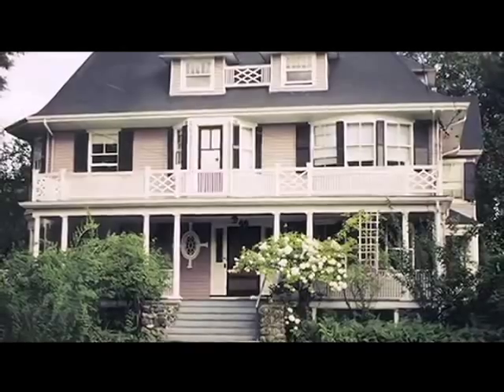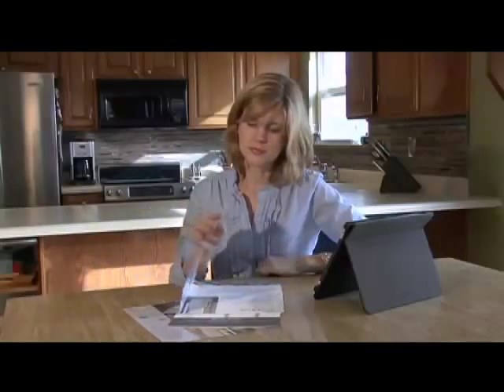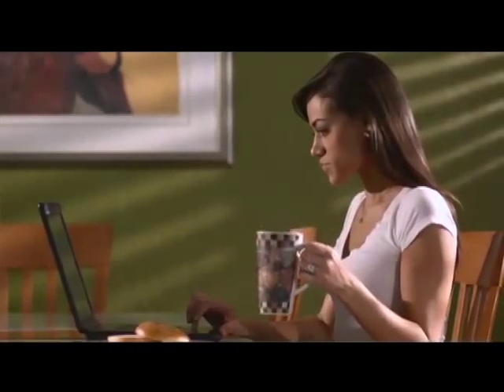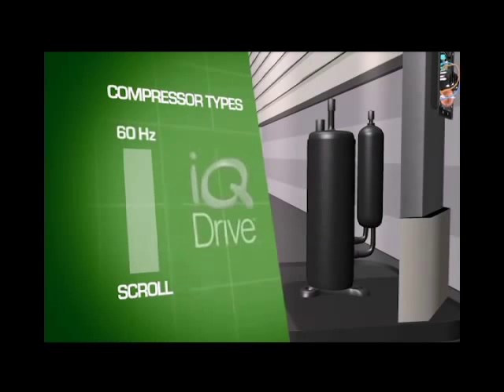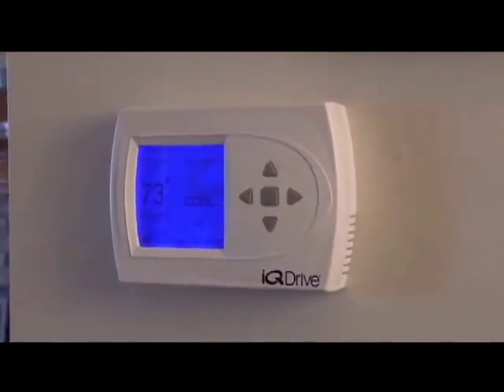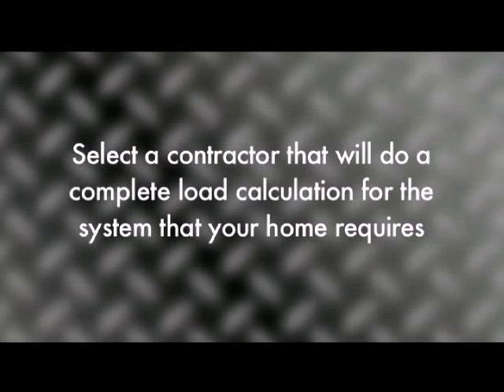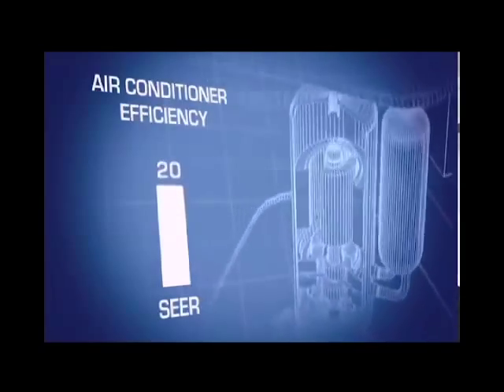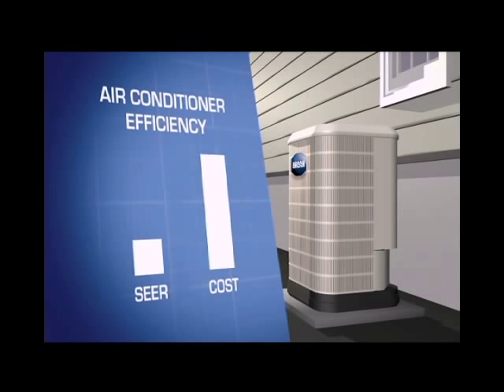iQ Drive AC and Heat Pump Manufactured by NORDYNE | Featured on Designing Spaces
"Designing Spaces" recently featured the iQ Drive air conditioning system in its "Think Green" episode on Lifetime Television. The show aired April 6, 2012. The award-winning iQ Drive 24.5 SEER air conditioner and 22 SEER heat pump use inverter-rotary technology to achieve industry-leading energy efficiency and noise reduction. These systems are manufactured by NORDYNE.